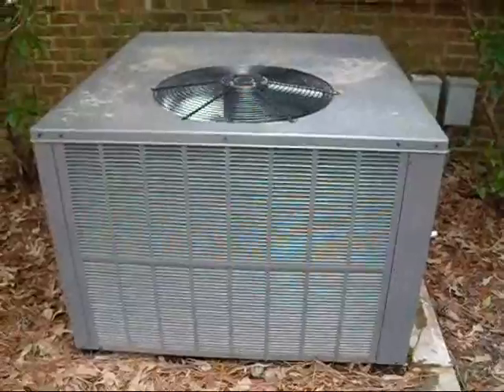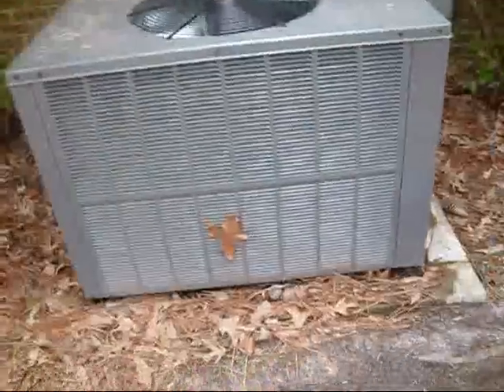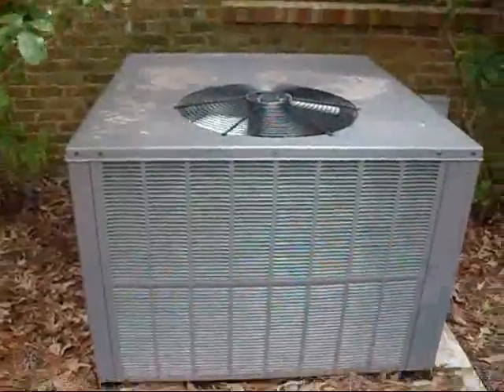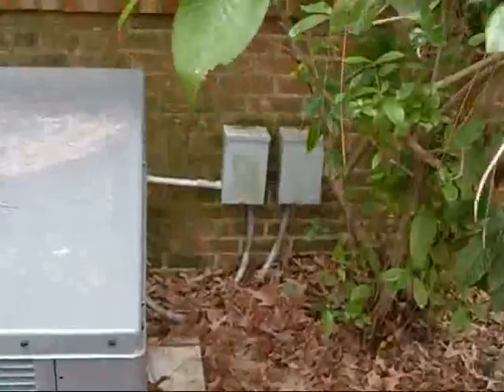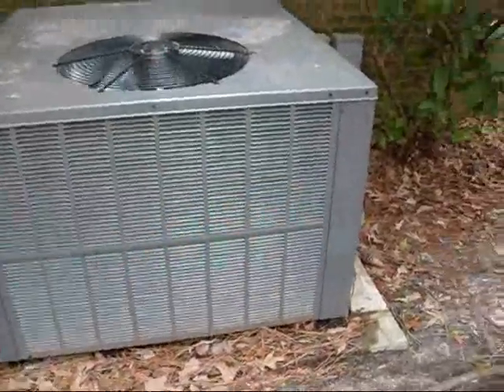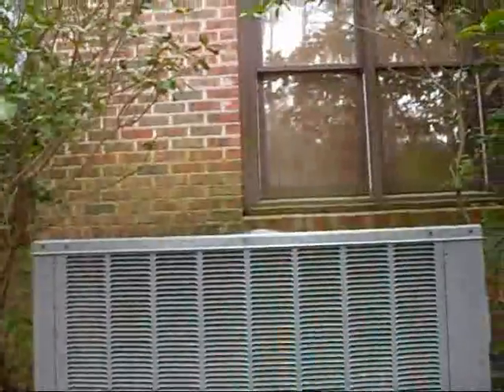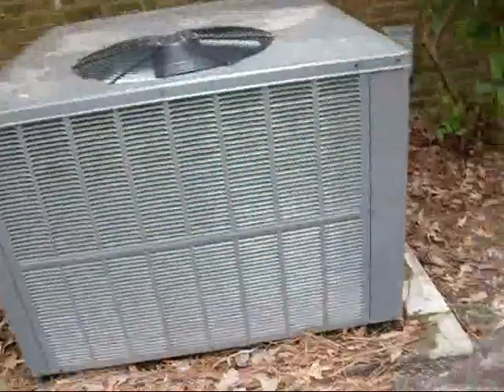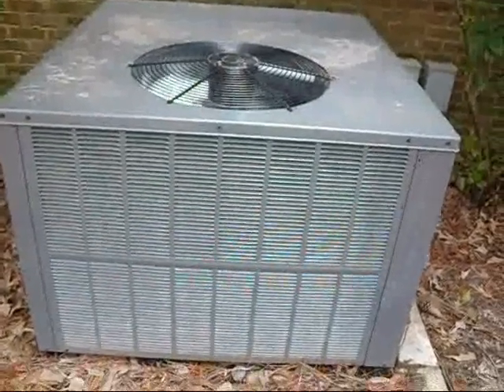2008 3 ton Goodman packaged heat pump running and defrosting.wmv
i caught it running and defrosting!!!